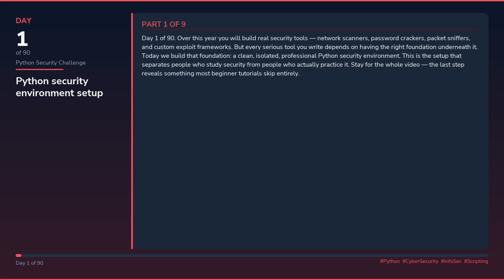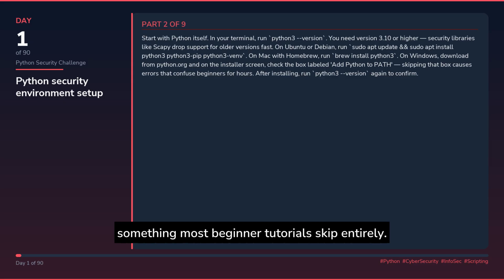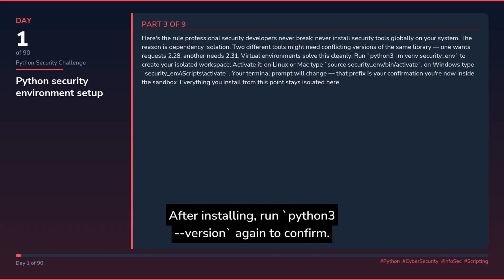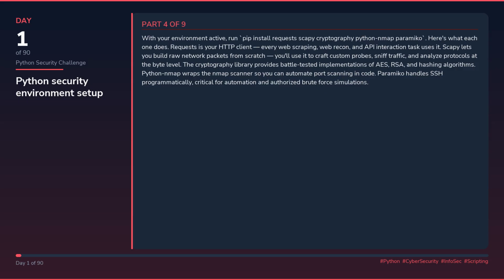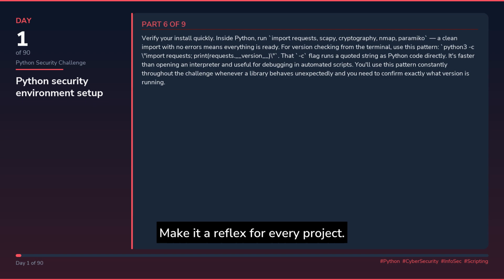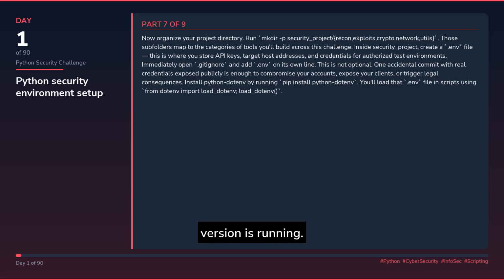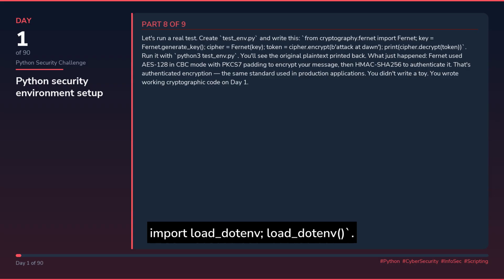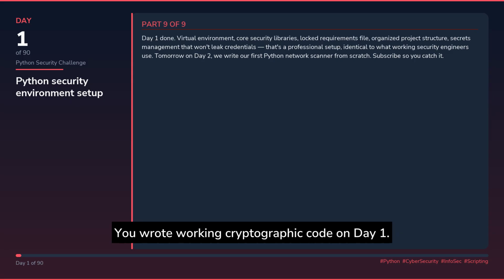Python security environment setup - Day 1/90 Python Security Challenge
Day 1 of the 90 Day Python Security Scripting Challenge. Today I set up a professional Python security environment from scratch.

Topics:
- pyenv for Python version management
- Virtual environments (venv, pipenv, poetry)
- Core security libraries: scapy, cryptography, paramiko, impacket
- pip hash verification for supply chain security
- Docker sandboxing for safe packet testing